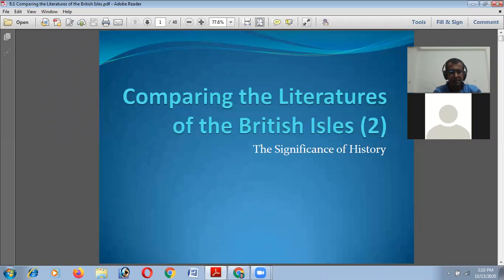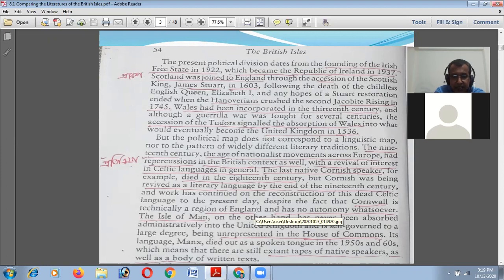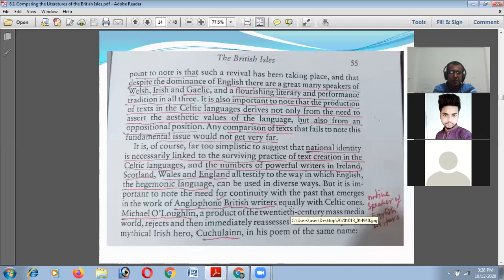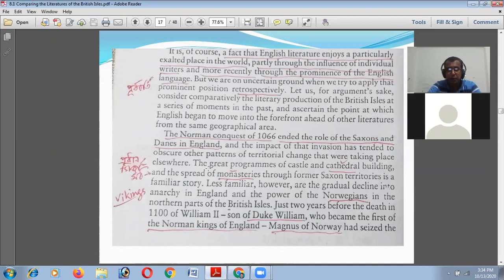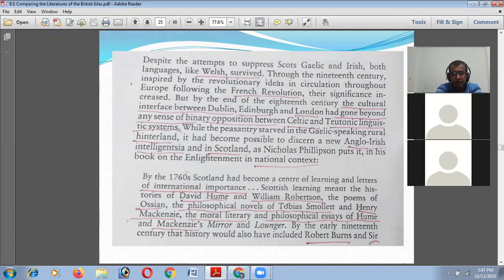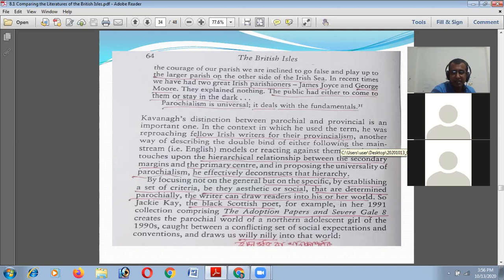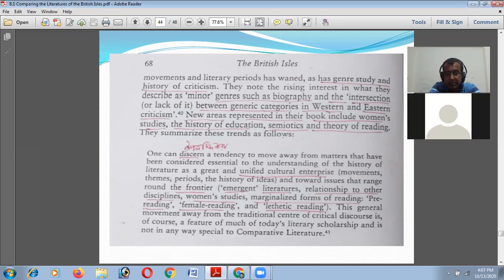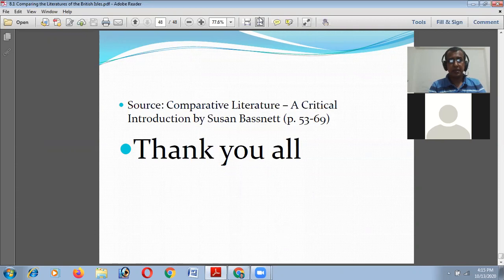Comparative Literature_Abdus Salam,Asst.Prof.of English, Jagannath Uni., Dhaka, Bangladesh(Class8)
This is virtual live class with MA students at Jagannath University, Dhaka 1100, Bangladesh.
If you have questions, please feel free to make those at comment box.

Md. Abdus Salam
Assistant Professor
Department of English
Jagannath University, Dhaka 1100, Bangladesh